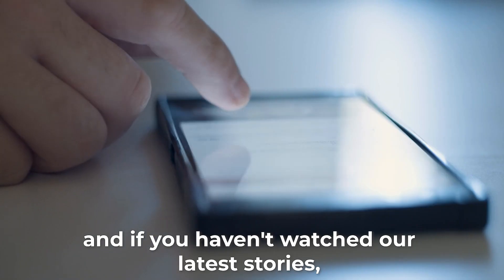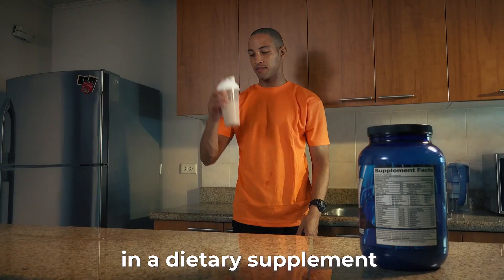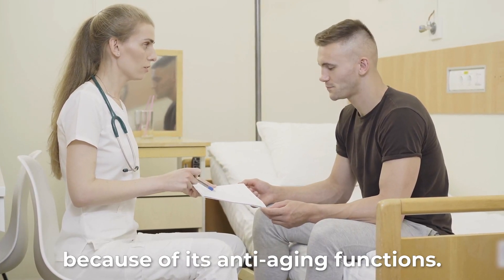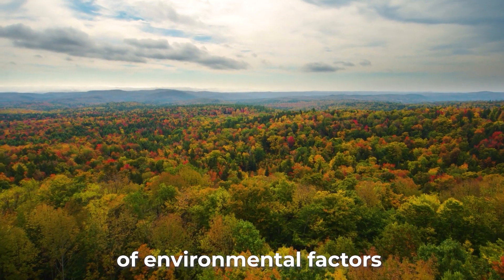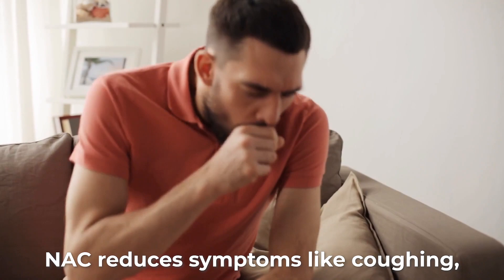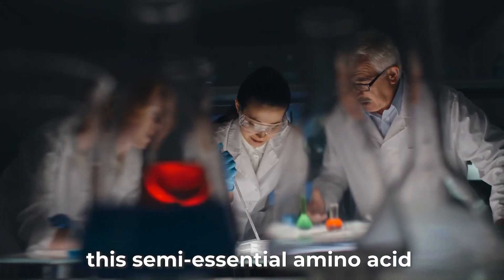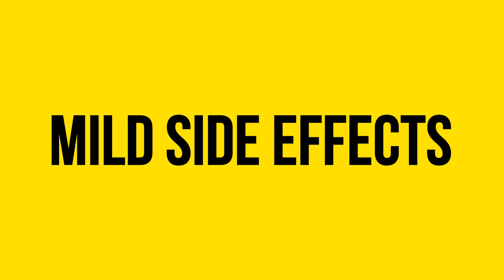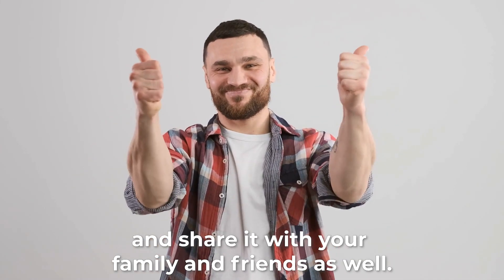What Are NAC Supplement Benefits and Side Effects?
Recently, N-acetyl cysteine supplements came under radar. Some of side effects of NAC might want you to understand this supplement more. However, NAC benefits position this health product into consideration during these time, but do you know what are those benefits and side effects of NAC? We will help you to answer some of those question and understand by this supplement can be consider as a great health booster.

with code NEDUCATION10

Time stamps:
Intro - 00:00
What is NAC? - 00:20
Benefit 1 - 01:43
Benefit 2 - 02:53
Benefit 3 - 03:24
Benefit 4 - 04:37
Side Effect 1 - 05:40
Side Effect 2 - 06:00
Side Effect 3 - 06:24
Outro - 07:14

N-acetyl cysteine, commonly known as NAC, is an antioxidant that comes from the amino acid, L-cysteine. NAC can support your body's lack of cysteine and you can extremely benefit from an adequate intake of NAC supplements. It can be found in protein-rich foods such as chicken, beef, eggs, yogurt, and legumes. NAC boosts glutathione to prevent oxidative damage to your brain cells, it eventually regulates glutamate levels and promotes brain health. NAC detoxifies the liver and kidneys by preventing dangerous effects of environmental factors such as exposure to heavy metals that may affect these organs in the long run. NAC reduces symptoms like coughing, wheezing and respiratory attacks by boosting glutathione levels and decreasing the mucus in the bronchial tubes. However, too many NAC supplements may also cause adverse effects on your body.

If you think you may have a medical emergency call 911 immediately. Natural Education does not endorse or recommend any specific tests, physicians, products, procedures, opinions, or other information that may be mentioned in our videos. Relying on any information that is provided by Natural Education, its employees, or others appearing in the content is solely at your own risk.

Also, although they don’t actually pay me, but all opinions are my own. All the information from my videos are from my personal experience and also from my personal research on the web. Please try them at your own choice. I'm not a doctor so make sure to check with your doctor before changing anything in your diet or normal routine.